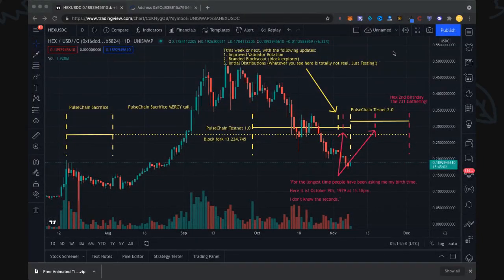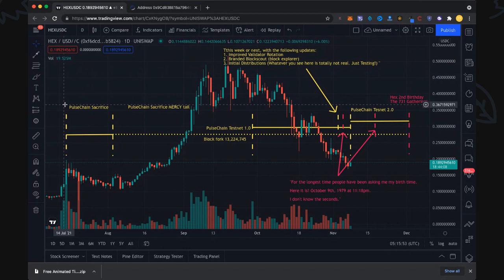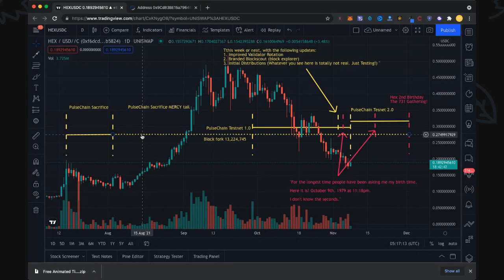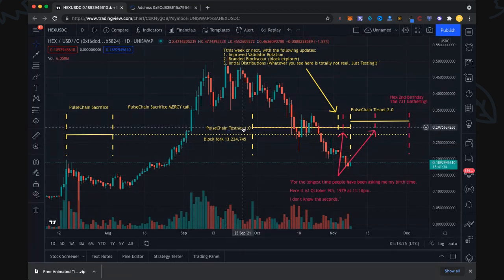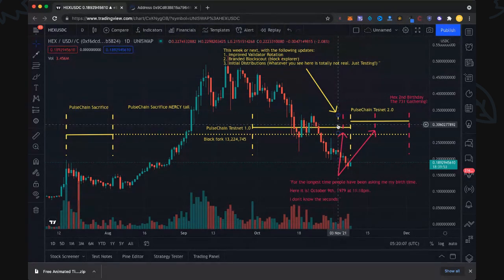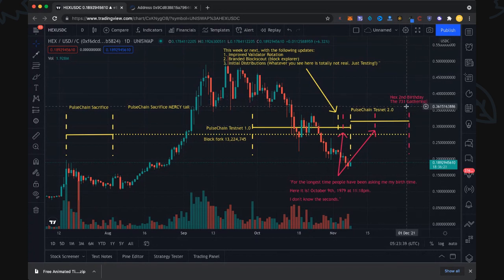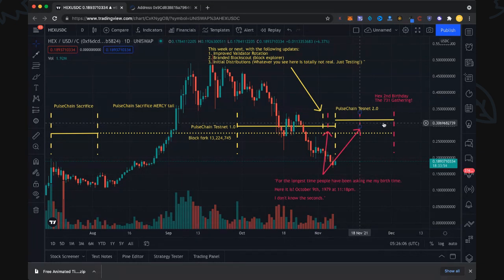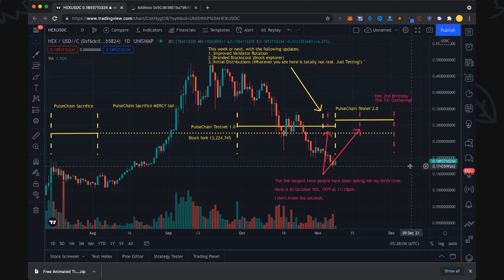PulseChain Sacrifice, PulseChain Testnet, PulseChain Mainnet, PulseChain Airdrop, Timeline Review!